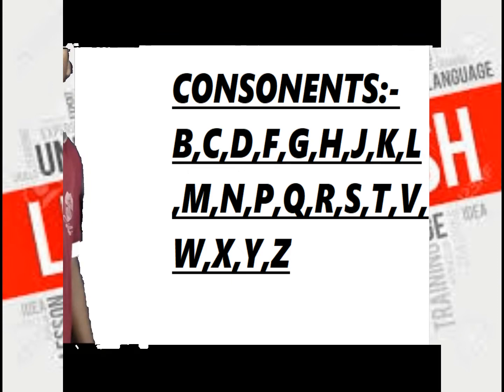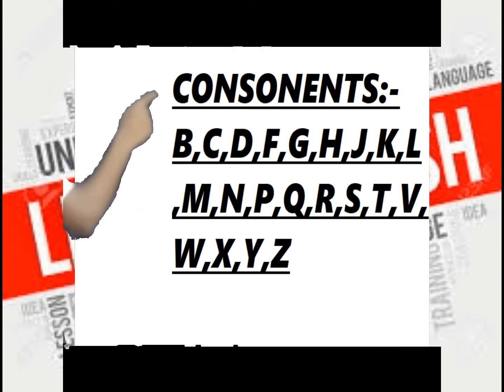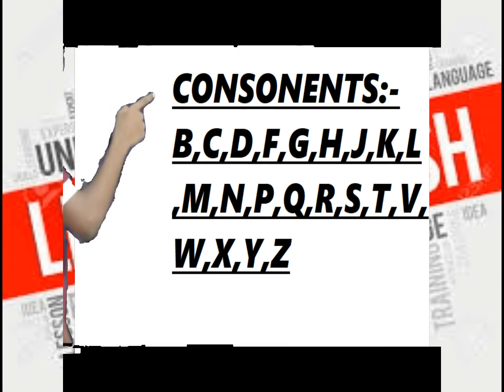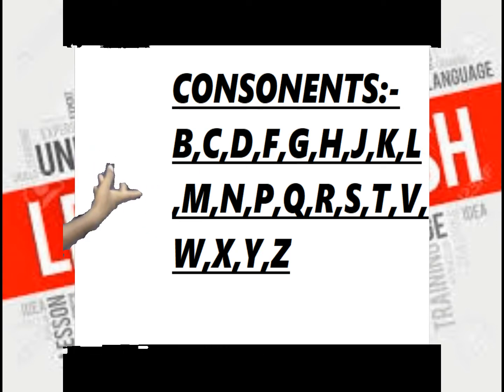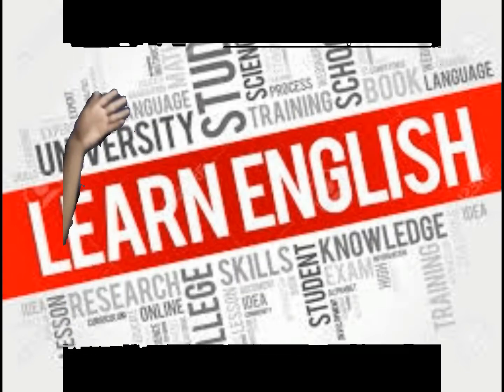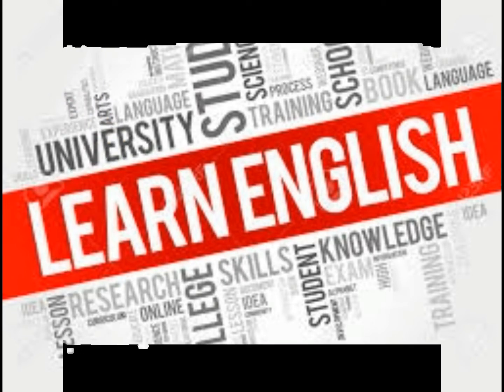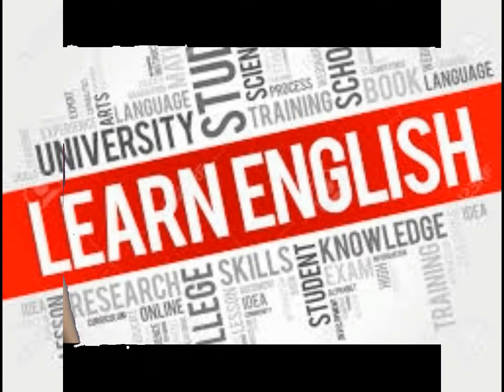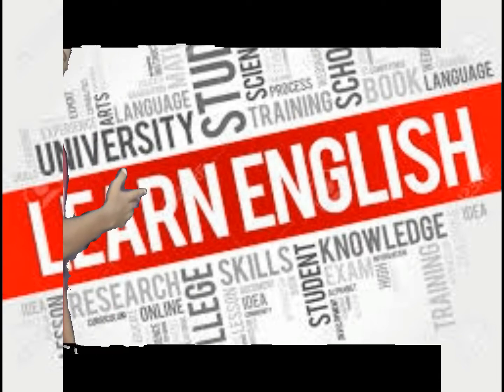introduction to english||spoken english classes in english||hkr knowledge||class-01||learn english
in this video i have explained about english's history and formation of script in english.
in the video you have to mainly focus on:-
vowels adnd consonents
and also formation of script in english||
all right on this video is reserved on the channel hkr knowledge.
copying of this video or uploading this video as copy in any sites or youtube is strictly restricted.